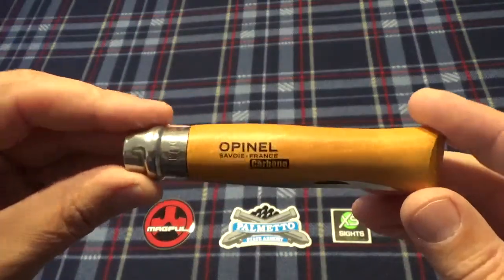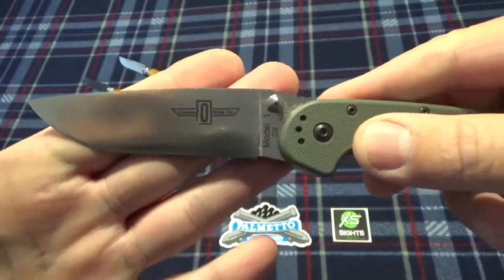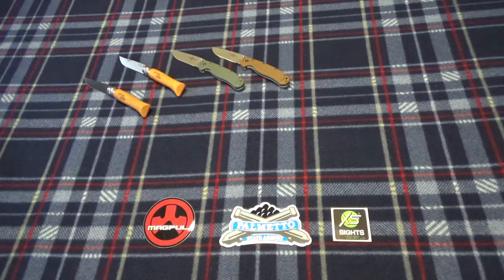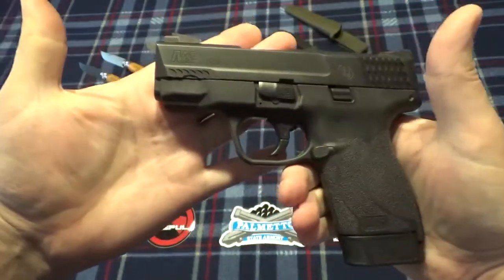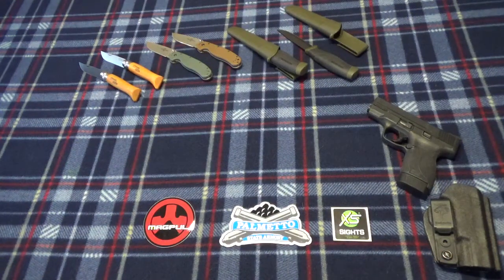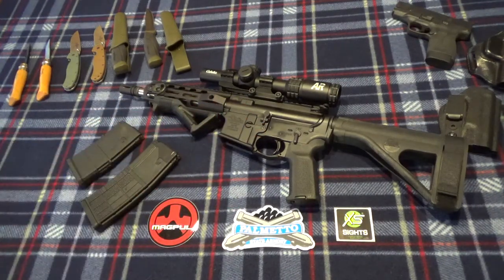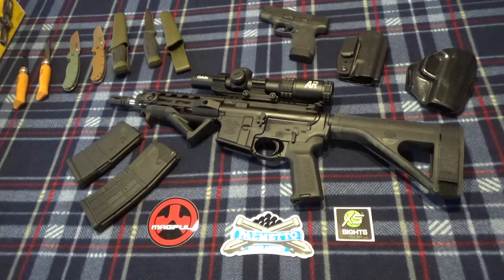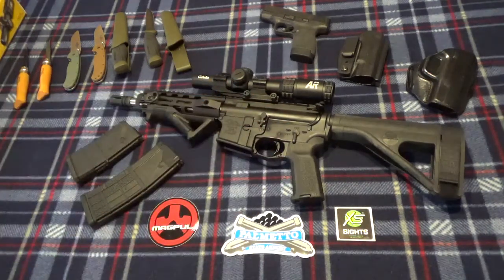TN Frank's Favorites of 2017.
Quick little vid of some of my favorites that I acquired during 2017.  No where near a complete list of stuff just some of the high points if things that really stand out for me. Anyway, enjoy and I'll catch ya' later. TN.Frank Out.